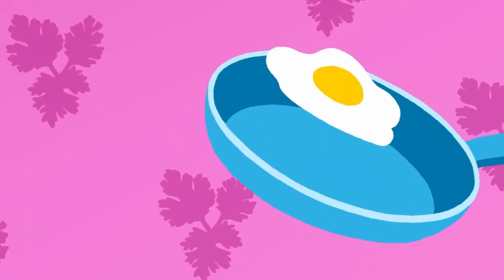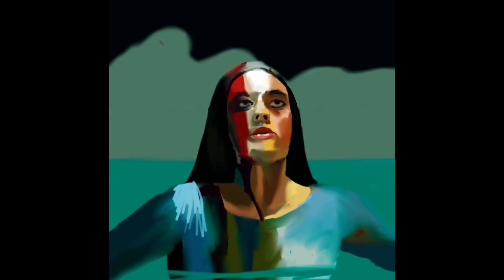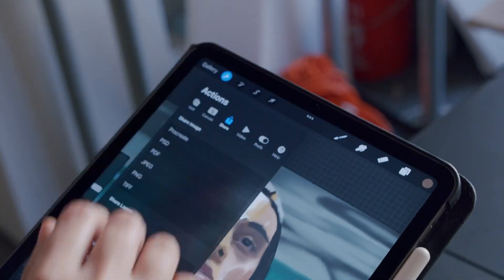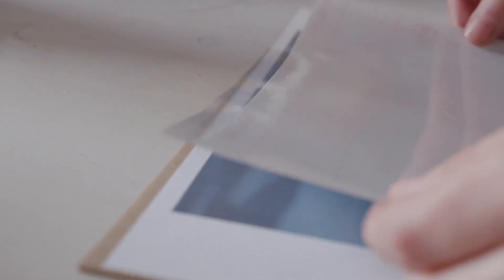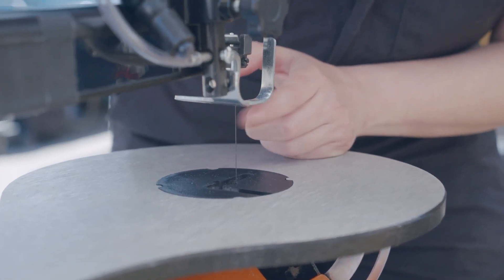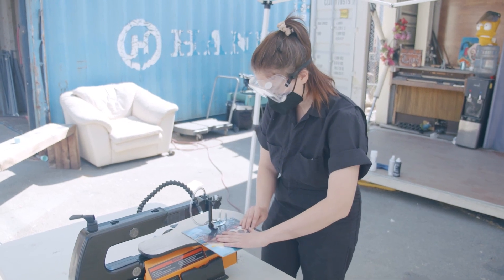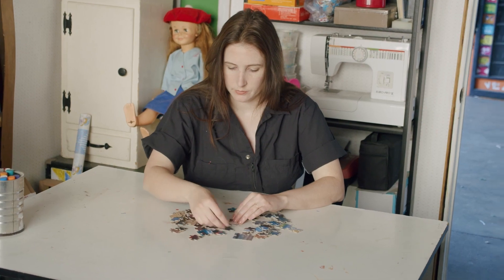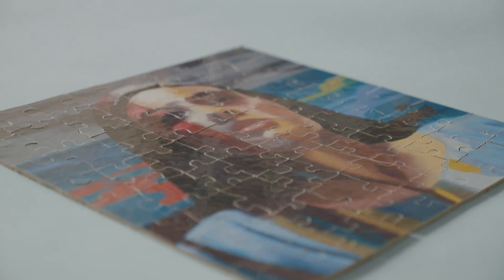Making a Wheel of Time Puzzle | PV Inspired | Prime Video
The Wheel of Time fans, it’s crafting time. Join us while professional puzzle maker Ash Allard walks us through their step-by-step creation process for this amazing puzzle inspired by The Wheel of Time.

About The Wheel of Time: The lives of five young villagers change forever when a strange and powerful woman arrives, claiming one of them is the child of an ancient prophecy with the power to tip the balance between Light and Dark forever. They must choose whether to trust this stranger – and each other – with the fate of the world before the Dark One breaks out of His prison, and the Last Battle begins.